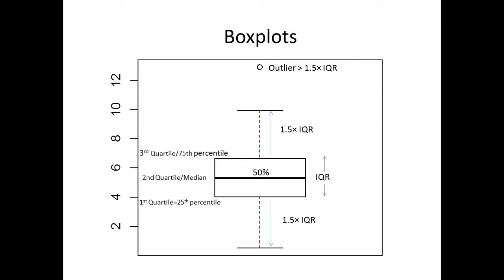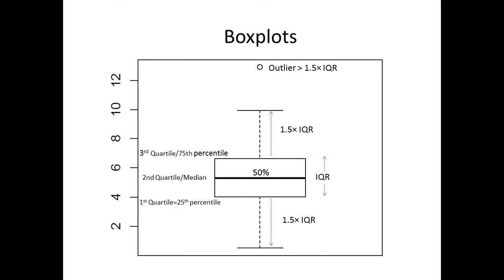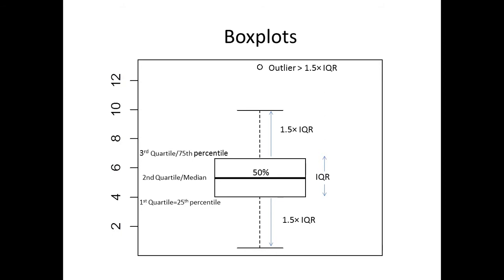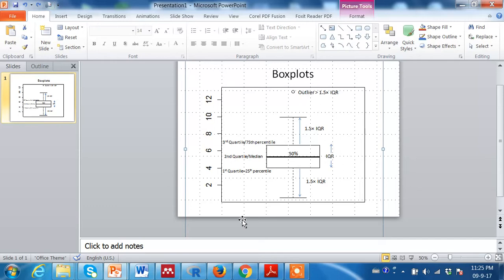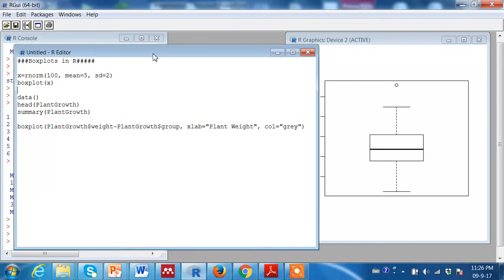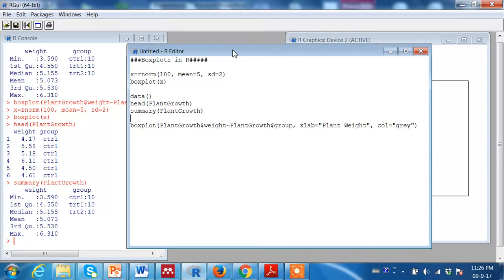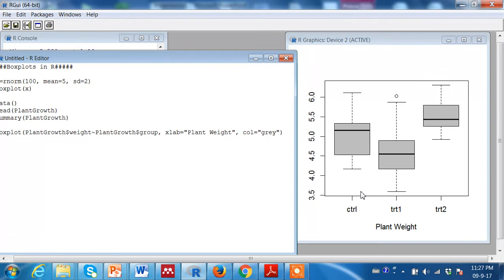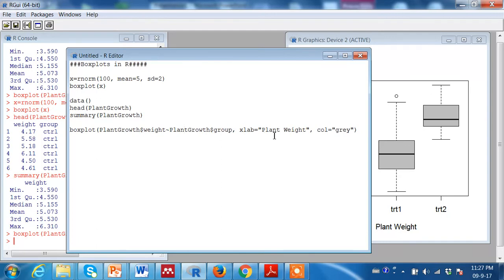Boxplots in R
Boxplots is a graphical to represent the spread of the data.
It shows the median, 1st Quartile, 3rd Quartile and Interquartile range of the data. It can be useful to visualize the effect of different factors or categorical variables before performing an ANOVA.

Erratum: The graph plotted at towards the end (4:18 sec) has a typing mistake. Plant weight should have been on the y-axis and not x-axis. X axis represents treatments.

x=rnorm(100, mean=5, sd=2)
boxplot(x)

data()
head(PlantGrowth)
summary(PlantGrowth)

boxplot(PlantGrowth$weight~PlantGrowth$group, xlab="Plant Weight", col="grey")